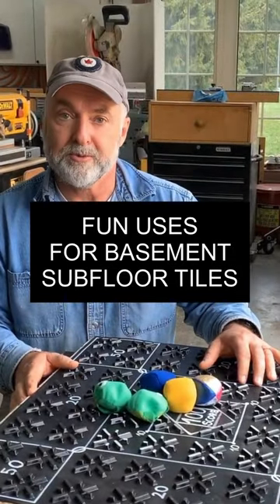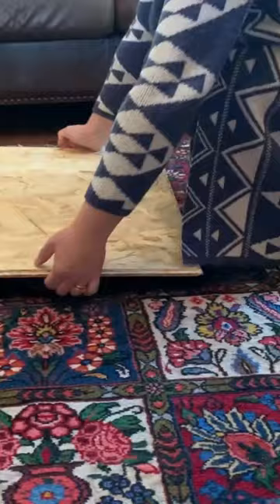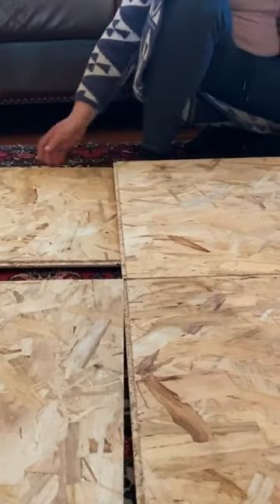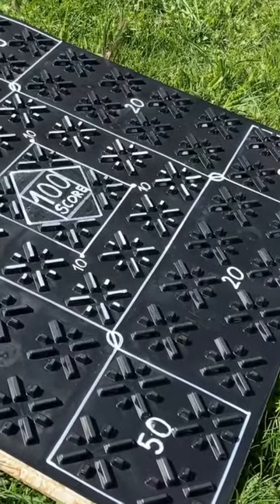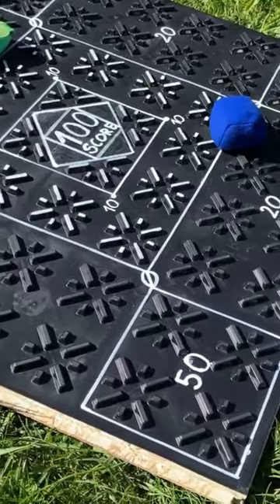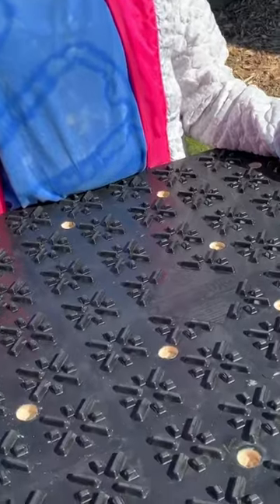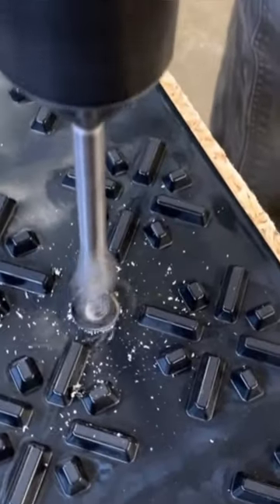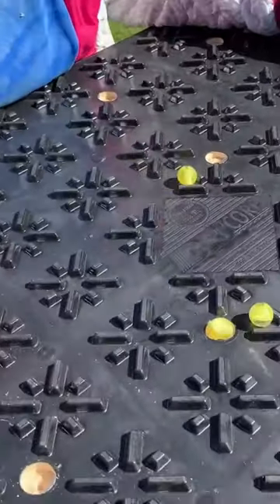Fun Uses for Basement Subfloor Tiles